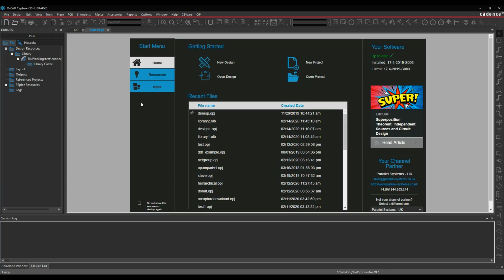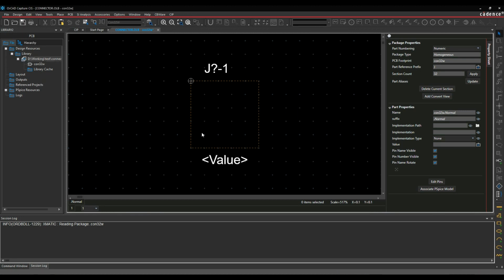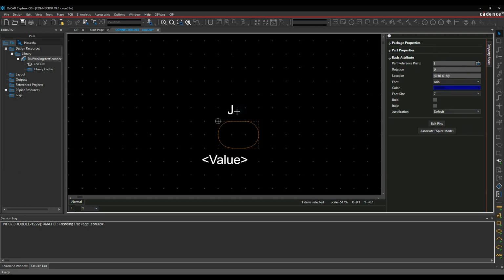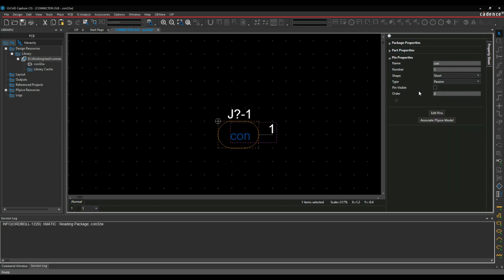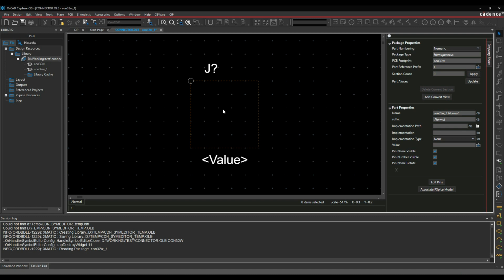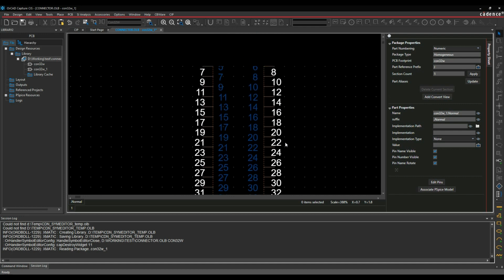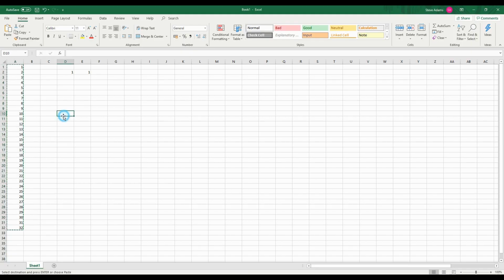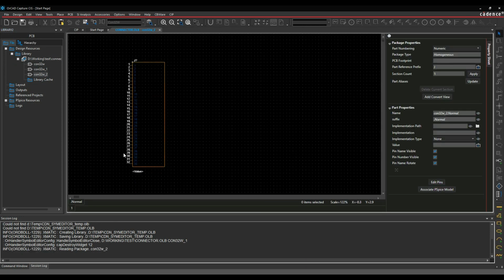OrCAD Capture Part Symbol Editor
Here we explore the Part Symbol Editor features of OrCAD Capture